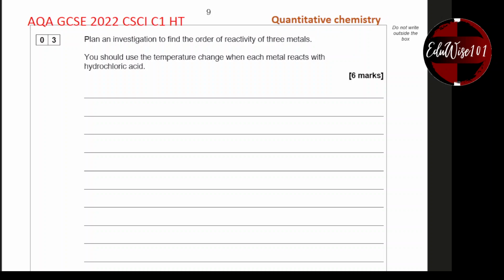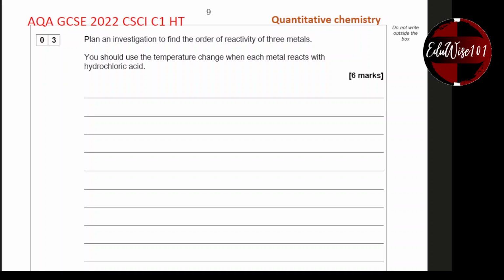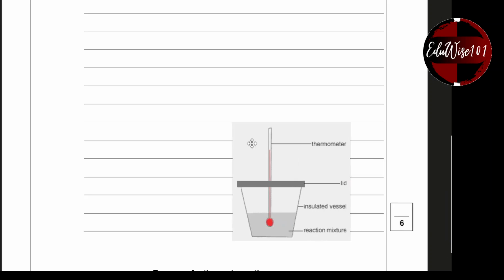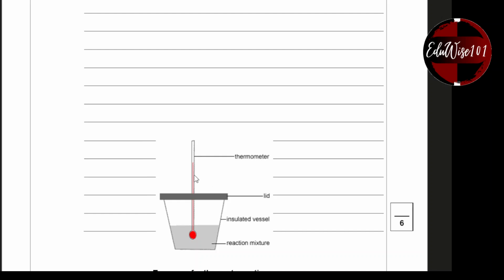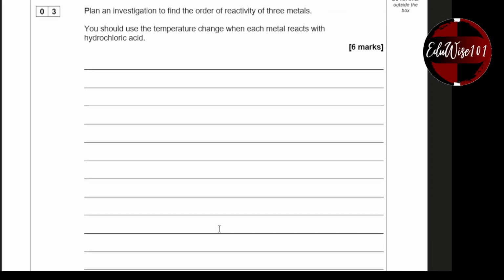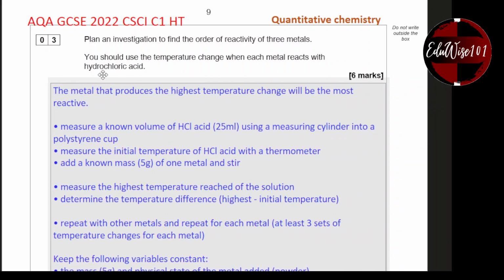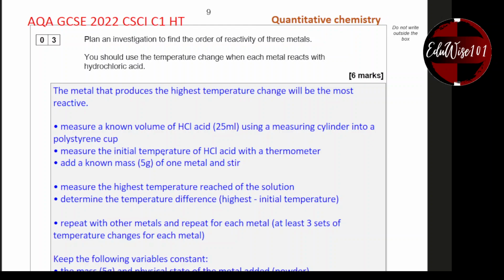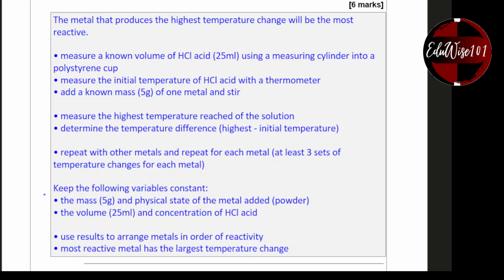AQA GCSE 2022 Paper 1: Q3 Chemistry Combined Science Higher Tier Past paper Questions Quantitative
In this video I am going through the AQA 2022 GCSE Chemistry Combined Science Higher Tier Paper 1: Question 3.

This question is on the topic of Quantitative Chemistry.

This is suitable for students sitting the combined science or the separate Chemistry paper. It is also useful for those sitting other examination boards such as OCR IGCSE EDEXCEL as well. Suitable for Levels 6 and above.